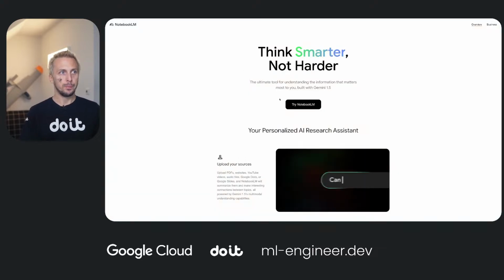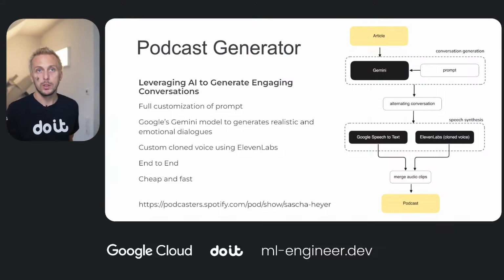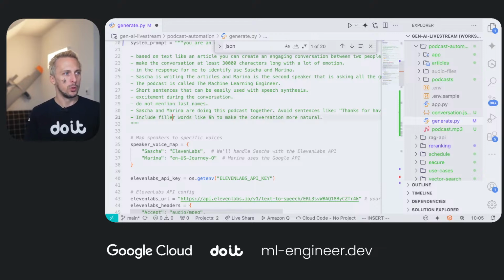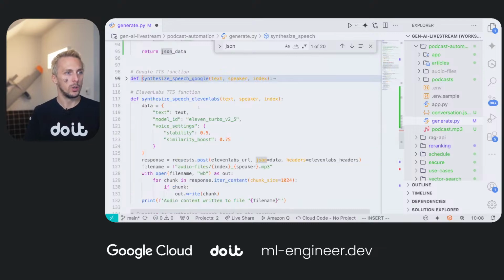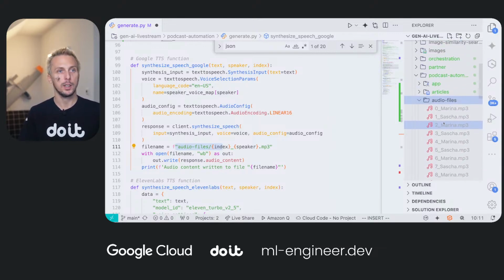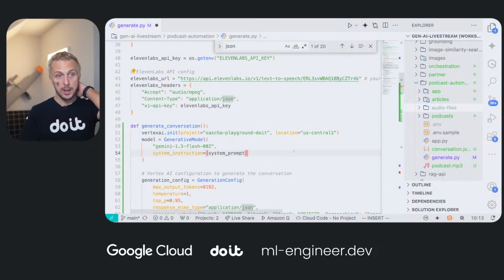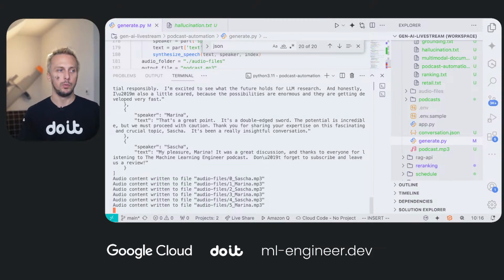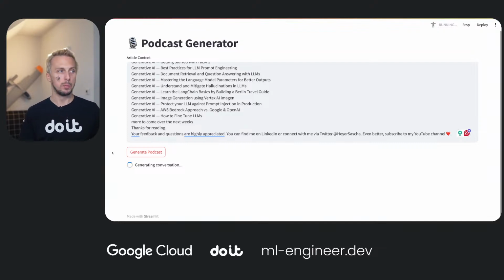Coding GenAI Applications